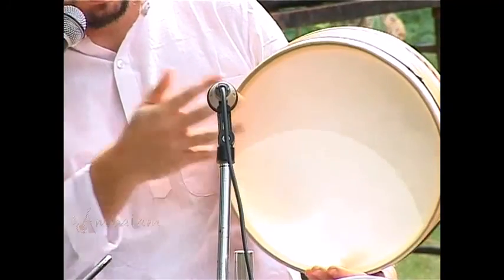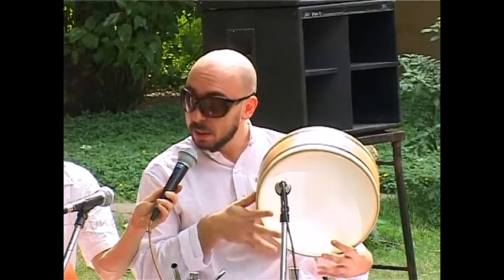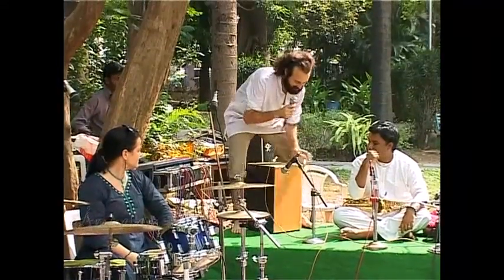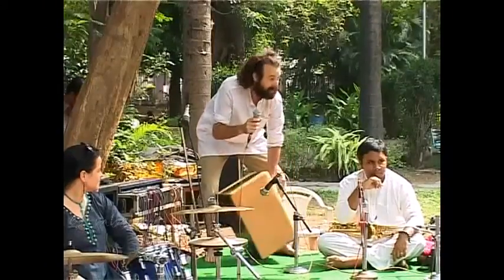Joy of Rhythm Workshop (Music) - Part 3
Joy of Rhythm - Music workshop at SaMaaGaMa, organised by eAmbalam Workshop on Rhythm by Ghatam exponent Sri V.Suresh along with his team from Japan, London and Germany. Vasilis Sarikis (Frame drummer) from London explains how to apply Konnakkol on his instrument.